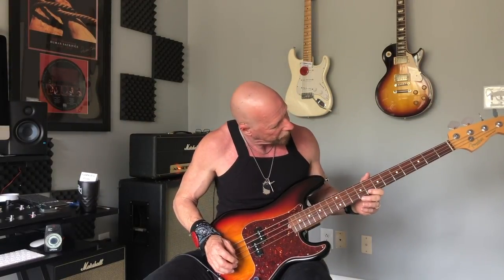"The DEVIL'S Interval" on CRANK IT! w/Roger Dale Martin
On today's podcast, Roger is going to demonstrate a very infamous bass riff

The bass lesson on todays podcast is called " The Devils Interval"